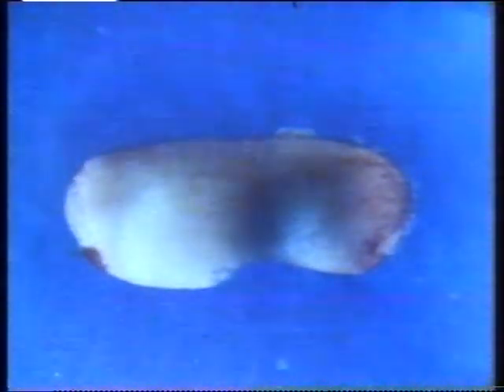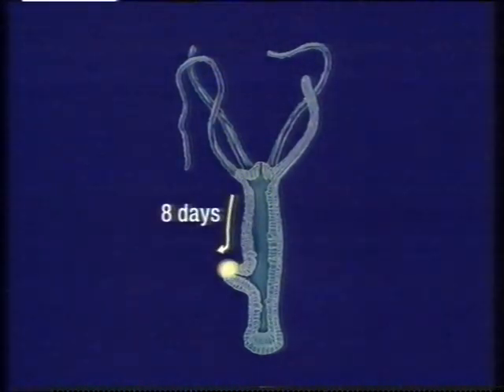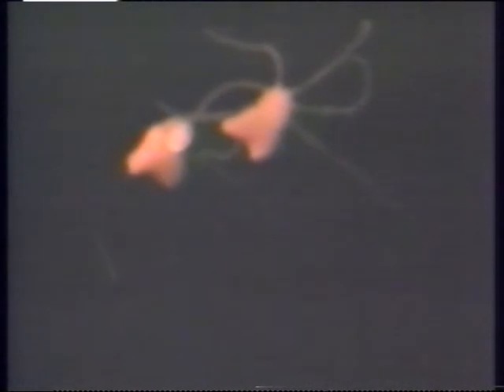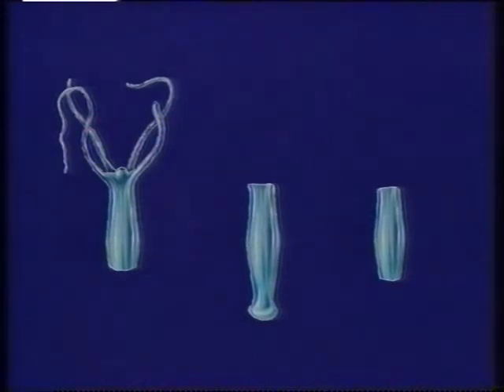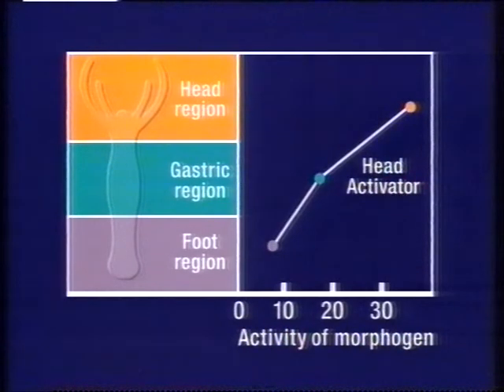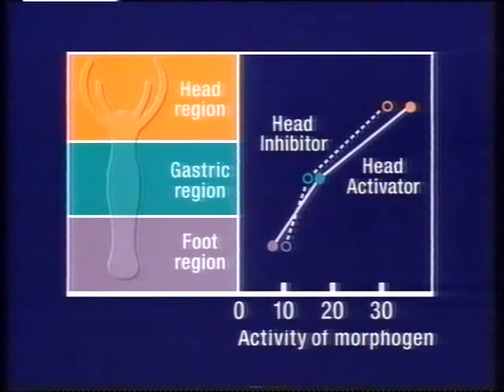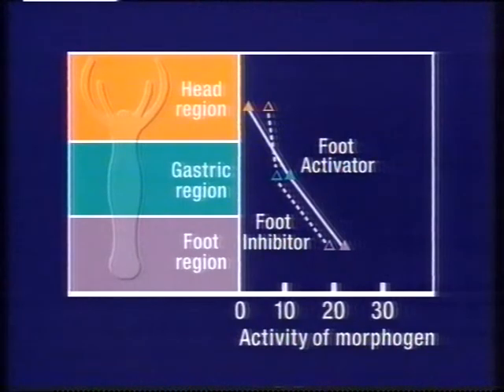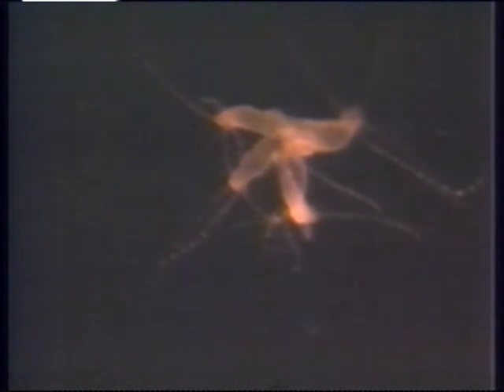The Open University: Shaping Up (1990)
TV-recording (VHS) from 1994 or 1995
- Open University announcement
- Biology Form and Function: Shaping Up (1990)